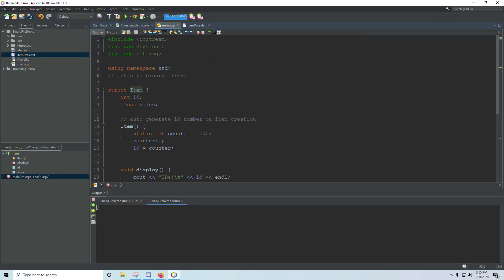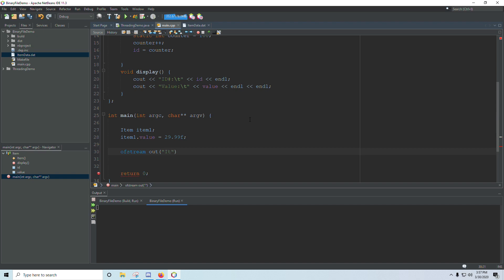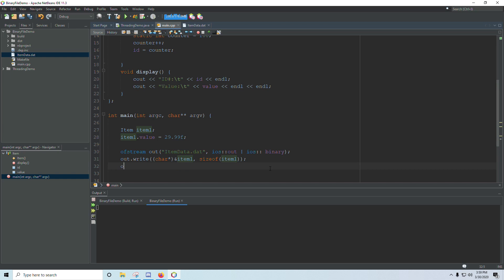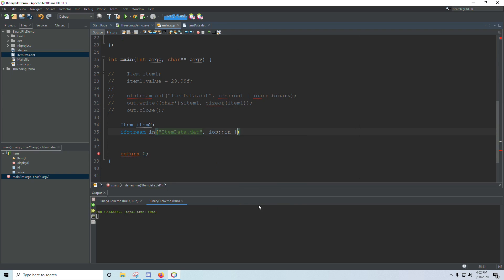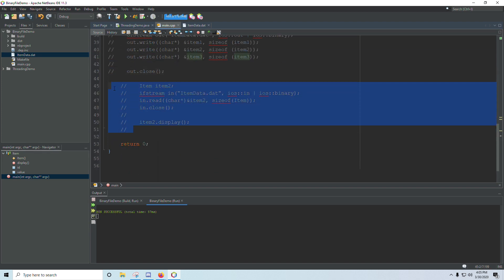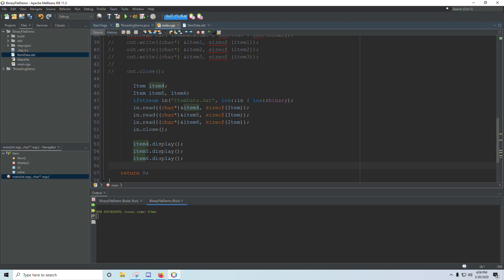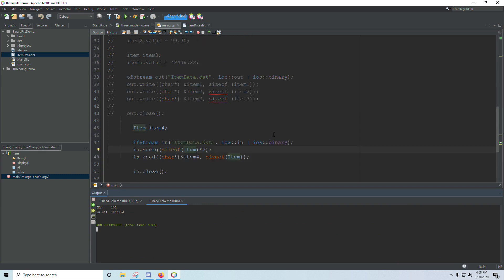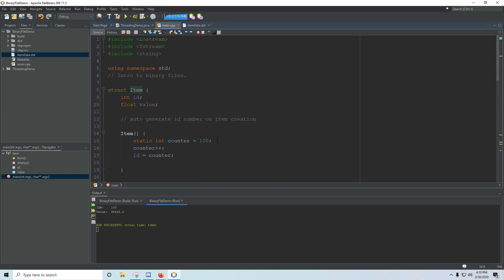Binary files in C++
A basic introduction to binary files in C++.